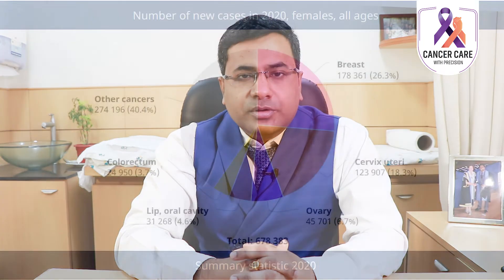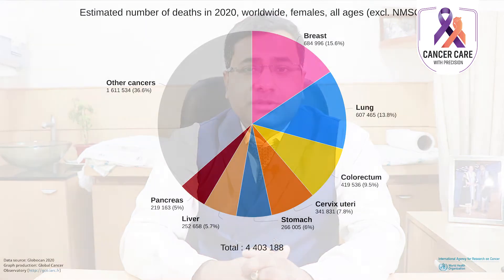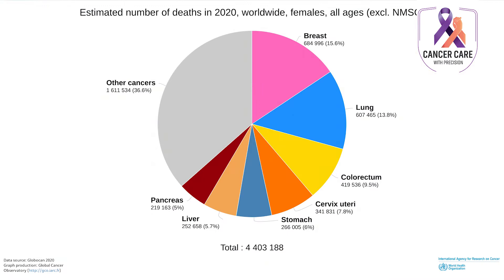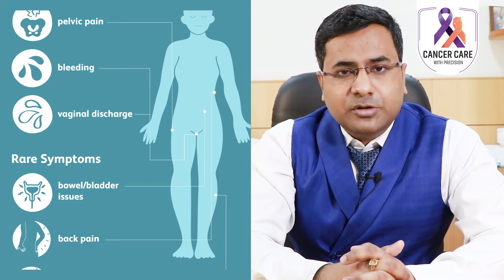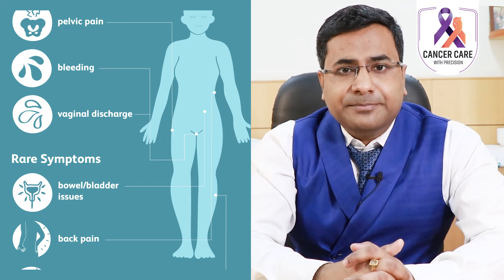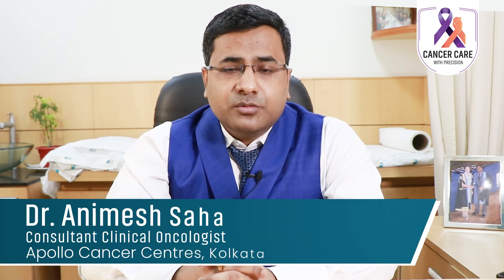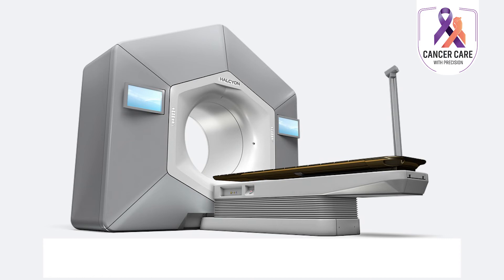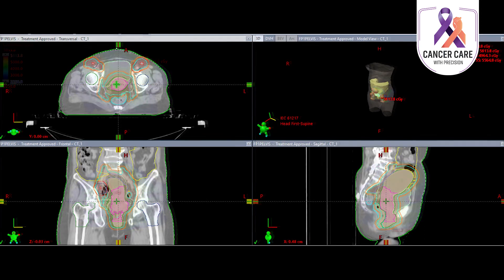Cervical Cancer | Best Oncologist in Kolkata | Best Radiation Oncologist in Kolkata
What is cervical cancer?
According to National Cancer Institute, definition Cervical Cancer is a cancer that forms in tissues of the cervix (the organ connecting the uterus and vagina).
How common is cervical cancer?
According to GLOBOCON data 2020, cervical cancer is the 2nd most common cancer among female after breast cancer. There were about 123907 new cases of cervical cancer (18.3%) in India in 2020 with 77348 death (9.1%). Worldwide it is the 4th most common cancer with 6.04 lakh new cases ( 6.9% of all cancers in women) and 4th most common cause of cancer related death with 3.4lakh death ( 7.8% of all cancer death in women) in 2020.
What causes cervical cancer?
1. HPV infection- Although most women are exposed to HPV, it is persistent infection that lead to malignant change. Type 16 and 18 confers highest risk.
2. Some of the other risk factors may reflect exposure to HPV-
• Early onset of sexual activity
• Early age at first pregnancy
• Multiparity
• Multiple sexual partners
• Partner who had multiple sexual partners
• Cigarette smoking
• Low socio economic class
• Immune compromise (AIDS-defining illness)
What is cervical cancer screening?
Screening literally means checking for cancer (or for abnormal cells that may become cancer) in people who have no symptoms. In developed countries like United Kingdom, women aged 25-64 years are called every 3-5 years for cervical cancer screening. Liquid based cytology is usually done as a screening test.
What are the symptoms of cervical cancer?
1. Abnormal vaginal bleeding ( Post coital, intermenstrual and post menopausal)
2. Pelvic pain
3. Abnormal vaginal discharge
What are the stages of cervical cancer?
Based on the tumour size, extent; lymph nodal spread and spread of the cancer to distant organs; bladder cancer can be divided into 4 stages stage I to stage IV.
What are the investigations done in a suspected cervical cancer?
1. History taking and clinical examination
2. Routine bloods
3. Examination under anaesthesia and biopsy
4. CT scan of Chest, abdomen and Pelvis
5. MRI Pelvis
6. PET-CT scan in selected cases

What are the treatment options in cervical cancer?
Treatment of bladder cancer depends on many factors including age of the patient, medical co-morbidities, stage of the disease, and general fitness of the patient.
Stage I and early stage II- Surgery is the primary treatment at this stage . Although selected patients can be treated with radiotherapy +/- chemotherapy as well.
Stage II-IVA- These group of patients along with some large stage I patients are treated with chemotherapy and radiotherapy together. Radiotherapy initially given externally for 5 weeks and then Internal radiation or Intracavitary brachytherapy is done. When external radiotherapy is contemplated; Intensity modulated radiotherapy (IMRT) including Volumetric arc therapy (VMAT), can precisely target the cancer and reduces the radiation dose to surrounding normal structure like small bowel, rectum, bladder, pelvic bone and femoral head. These techniques has been shown to reduce the risk of side effects compared to traditional form of radiotherapy.
Stage IVB- These patients are incurable and treatment intent is palliative. These patients are generally treated with palliative chemotherapy with our without targeted therapy. Some patients need palliative radiotherapy for symptoms like pain/bleeding.

What is the prognosis of cervical cancer?
Stage I-IVA patients can be cured with available treatment. Chance of approximate 5 year survival for stage I is 80-100%, stage II is 60-90%, stage III is 30-50%, stage IVA is 10-20%. Stage IVB cervical cancer unfortunately can’t be cured. The aim of treatment at this stage is to try to control the cancer, control the symptoms from the cancer and to try to improve the quality and quantity of life of the patients.